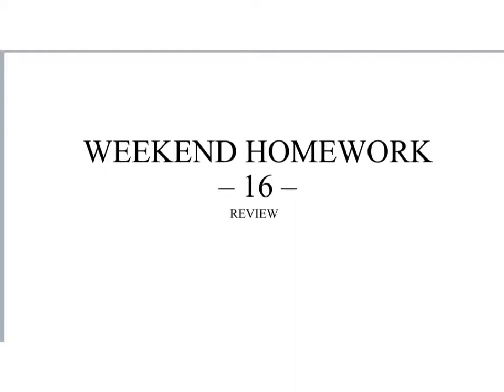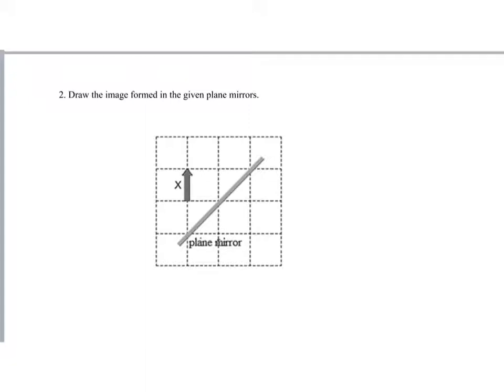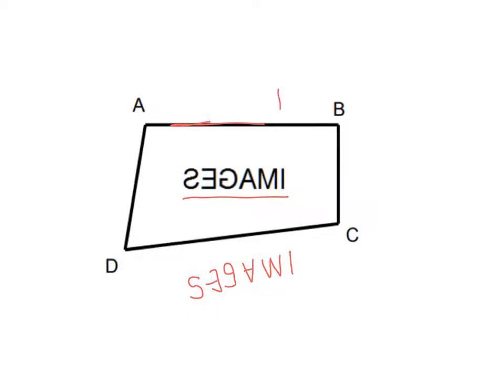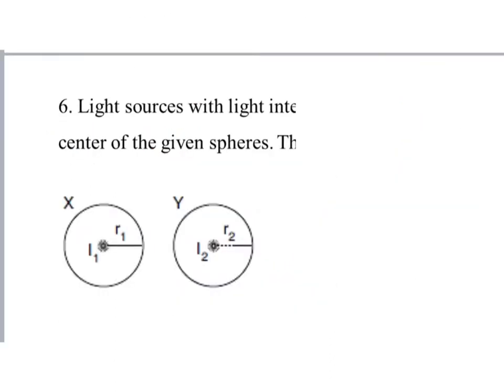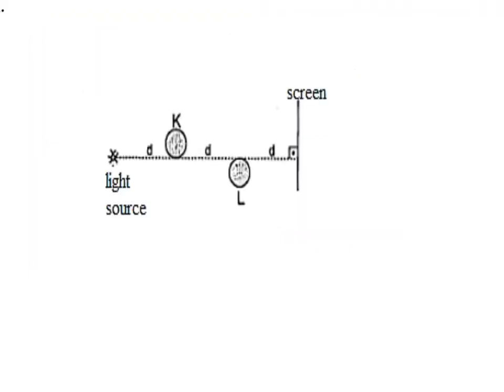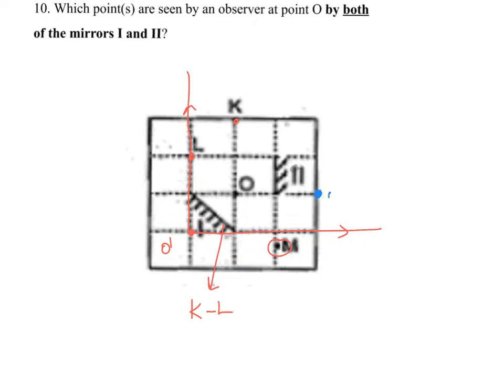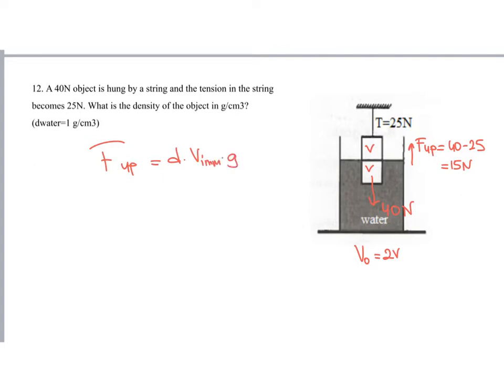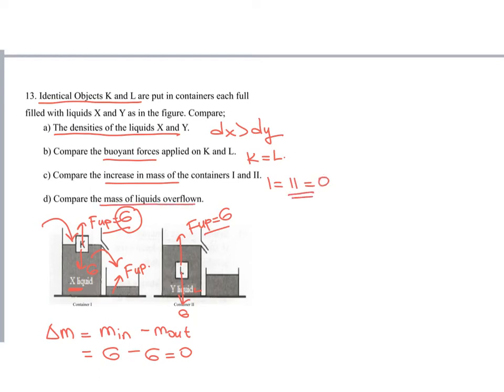Solution of HW_16